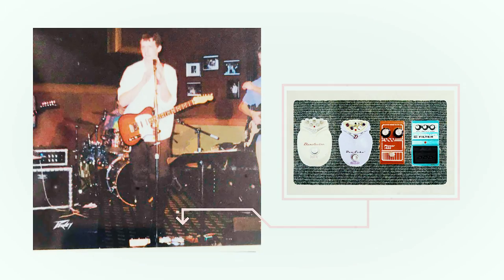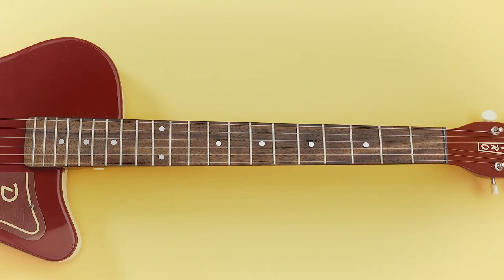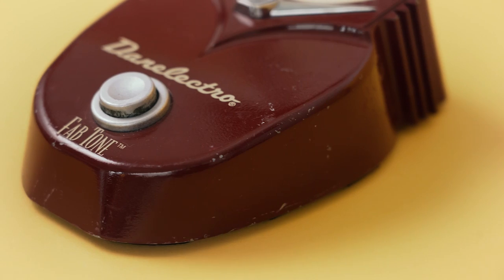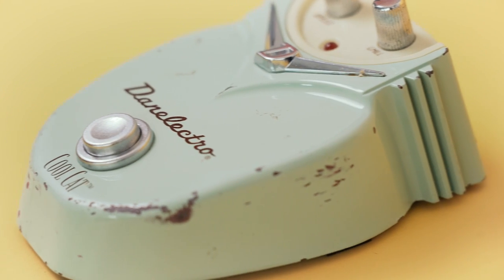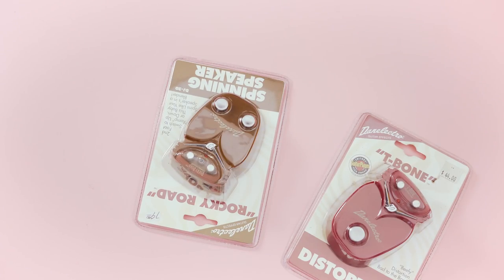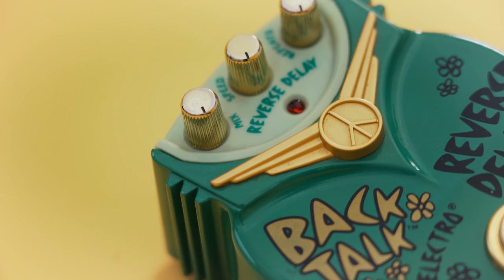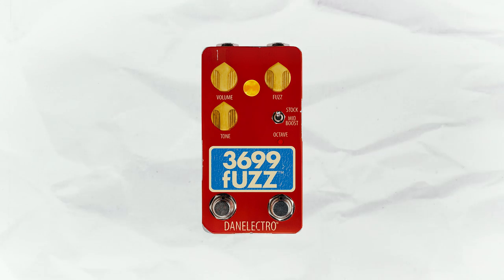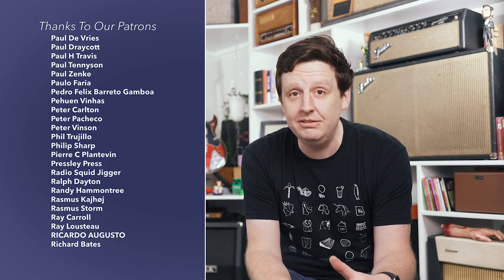The Story And History Of Danelectro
Today we're diving into the history of Danelectro with president Steve Ridinger and showing a few of their newest pedals. Danelectro is one of the company's that put rock'n'roll into the hands of players all over the world and they continue to make guitars and guitar pedals that appeal to a wide audience. We're honored to be able to tell a part of the story here on the JHS Show!

0:44 Foxx Tone Machine
3:14 Danelectro 59X with Lipstick Humbucker
4:02 Danelectro Dan Echo
4:28 Danelectro Fab Tone Distortion
4:32 Danelectro Daddy O Overdrive
4:34 Danelectro Cool Cat Chorus
6:06 Danelectro Shift Daddy
9:46 Danelectro Back Talk Reverse Delay
10:43 Danelectro The Breakdown
10:45 Danelectro The Eisenhower Fuzz
13:36 Danelectro The 3699 Fuzz
13:39 Danelectro Roebuck Distortion
13:44 Danelectro Back Talk Reverse Delay Reissue